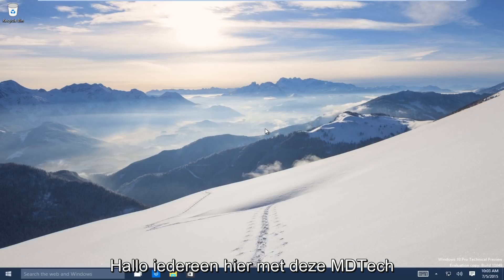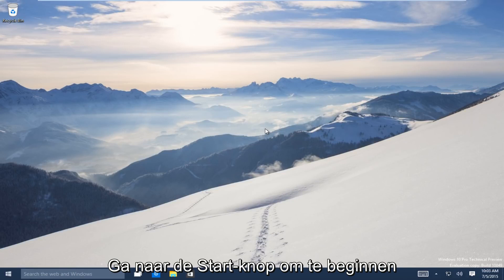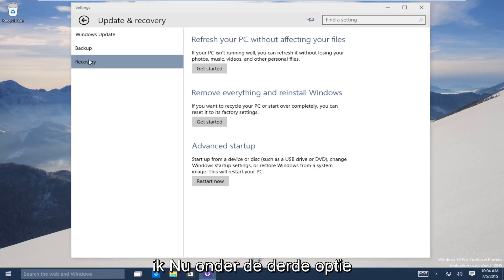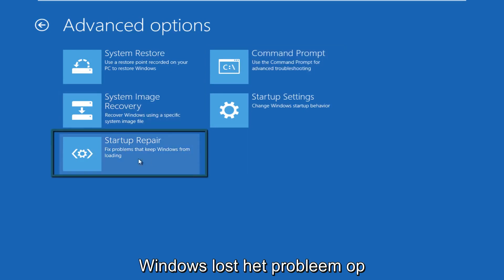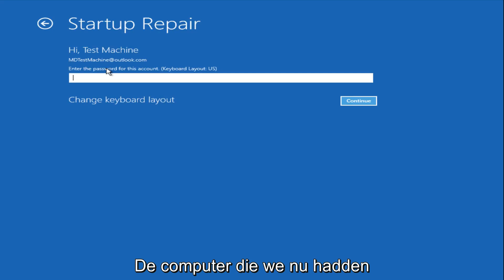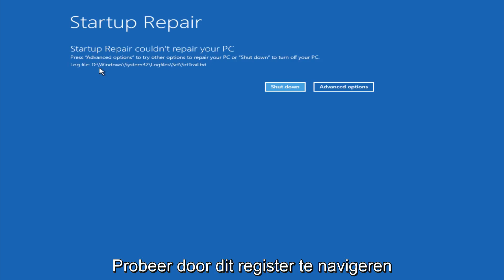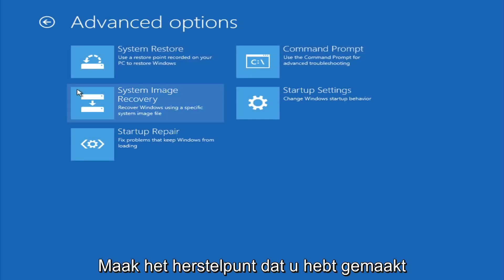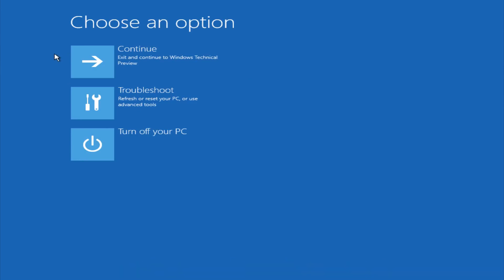Hoe Windows 10 te repareren met behulp van automatische reparatie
Herstel Windows 10 met automatische reparatie

Deze video laat zien hoe het gebruik van de automatische reparatie-tool ingebouwd in Windows 10. Deze tool kan verschillende problemen oplossen, waaronder corrupte bestanden, systeempartities, opstartsectoren en stuurprogramma's automatisch. Deze tutorial is ook van toepassing op gebruikers van Windows 8 / 8.1

Als u Windows niet kunt opstarten om deze tool uit te voeren, bekijk dan mijn opstartherstelvideo (wat in feite een oplossing is om naar de opties voor probleemoplossing te gaan)

Herstel Windows 10 met behulp van Automatische reparatie

Als u computerproblemen heeft, zoals een herstartlus of corrupte Windows-bestanden met behulp van Automatische reparatie om Windows 10 te repareren, is dit een goed begin. Automatische reparatie of Opstartherstel kan enkele veelvoorkomende problemen in Windows 10 oplossen, oplossen en helpen herstellen. Deze oplossing lost mogelijk niet al uw pc-opstartproblemen op, maar is een goed startpunt. Het kan corrupte registersleutels en een Windows-update gerelateerd probleem oplossen. Een ander veelvoorkomend computerprobleem is een beschadigd softwarestuurprogramma of programma. Door Opstartherstel op uw computer uit te voeren, kunt u problemen oplossen waardoor Windows niet op uw computer of laptop wordt geladen. Onthoud dat deze tool niet één oplossing is voor alle tools, het heeft zijn beperkingen, maar alles is niet verloren, je hebt andere opties voor je open staan, zoals systeemherstel, systeemimageherstel, je pc vernieuwen en je pc resetten.

Stap 1: plaats de cd of USB in uw station en ga verder met het opstarten
Stap 2: Wanneer het installatiescherm verschijnt, kijkt u linksonder en selecteert u "Uw computer herstellen".
Stap 3: Je ziet nu een scherm met de tekst "Kies een optie". Selecteer "Problemen oplossen", vervolgens "Geavanceerde opties" en vervolgens "Opstartherstel".

Vergeet niet om regelmatig een back-up van uw gegevens te maken, dat kan u op de lange termijn veel gedoe besparen.